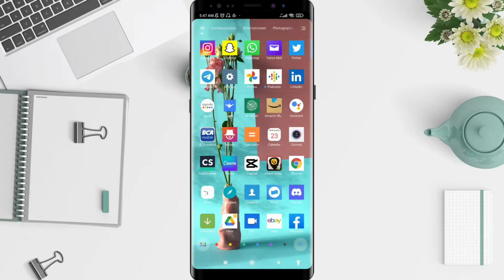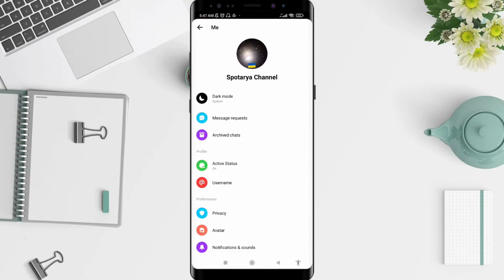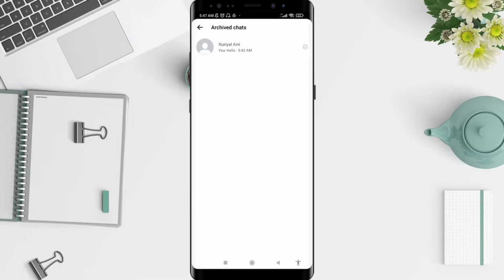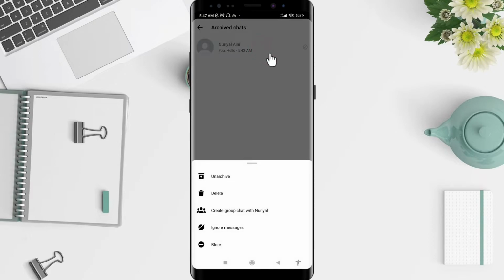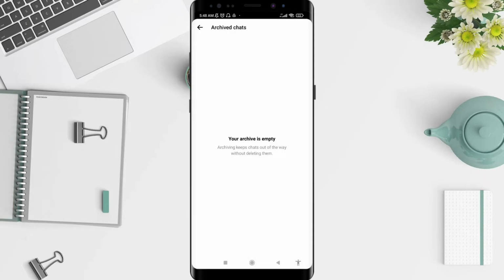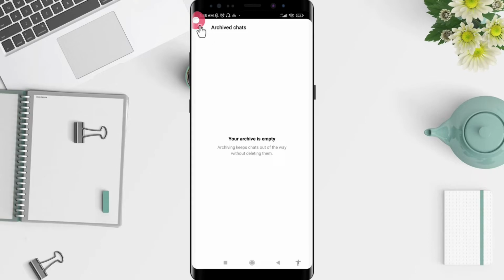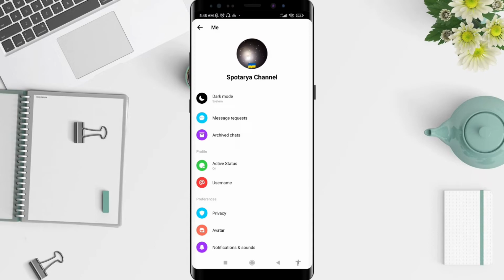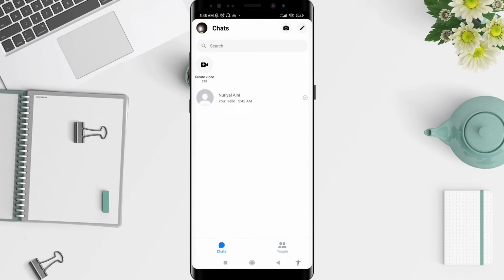How To Unarchive Facebook Messenger Chat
Messages that are archived on facebook messenger are actually not actually deleted. It's just hidden or moved to a folder, so you can restore or unarchive messenger messages whenever you want.

How to view archived messages in messenger can be done through the messenger app. You can follow the steps as I show in this video.

*this video is related to :
how to unarchive messages on facebook messenger
how to unarchive messages on messenger
unarchive messages on messenger
unarchive chat on messenger